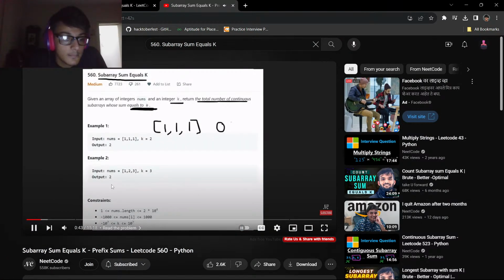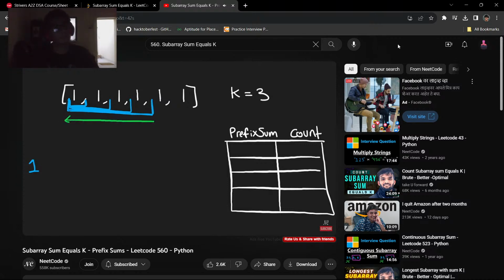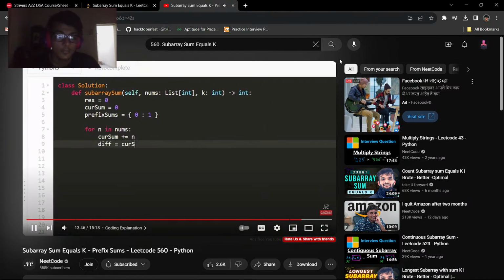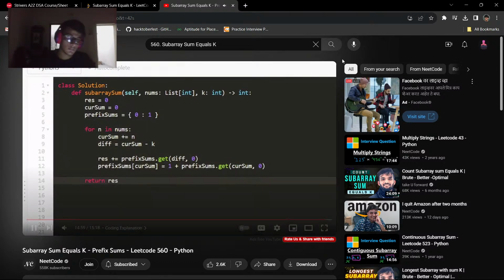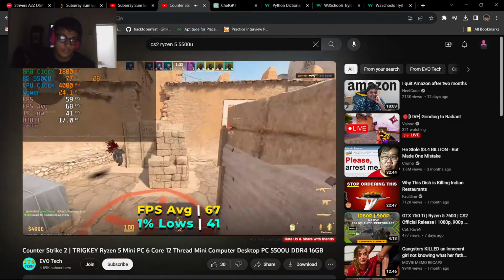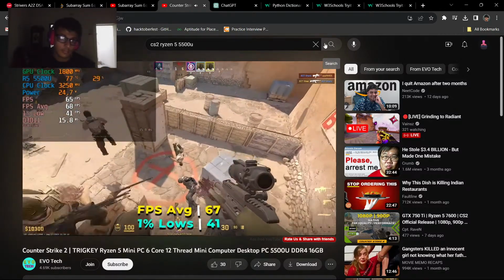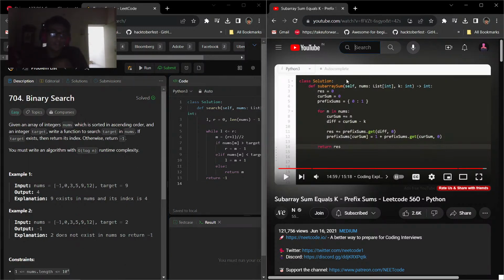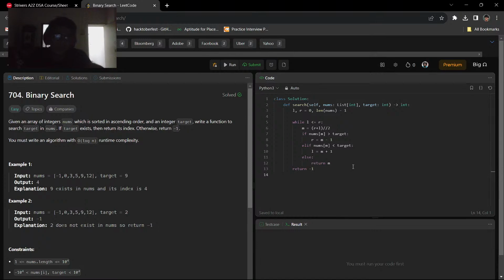I play 1 Valorant after solving 1 leetcode question.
I have tech interviews coming up so i have to do leetcode im so bad at it
also i wanna play valorant deathmatch so lets do it together. i will come live at 9.40